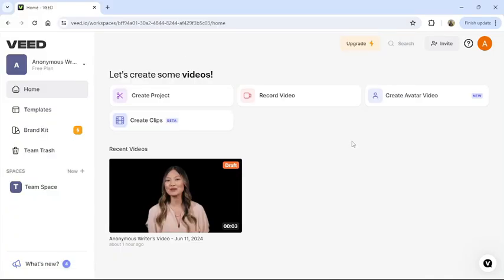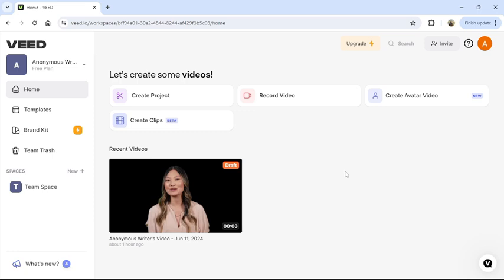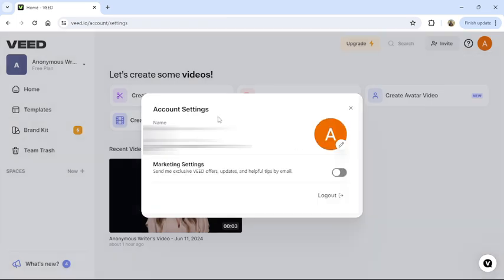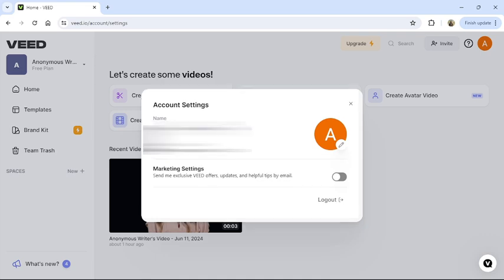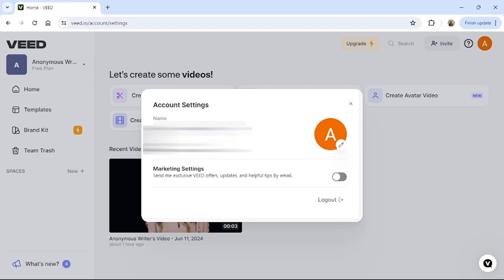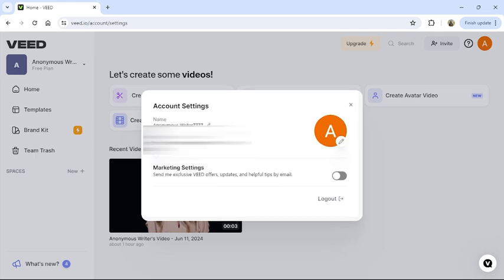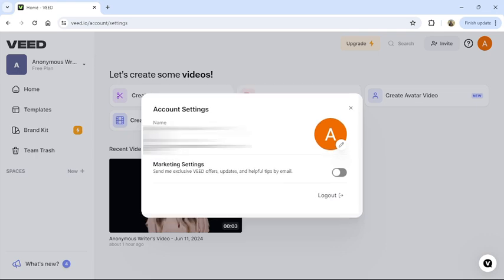How to Change your Name on Veed.IO 2024?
Elevate your profile on Veed IO by learning how to change your name with our comprehensive guide, "How to Change Your Name on Veed IO." We'll walk you through the simple steps to update your name seamlessly. With clear instructions and intuitive navigation, you'll be able to modify your display name on Veed IO in just a few easy clicks. Whether you're rebranding or simply updating your information, this guide ensures you can personalize your Veed IO account effectively. Join us as we demonstrate how to change your name on Veed IO and enhance your online presence today!